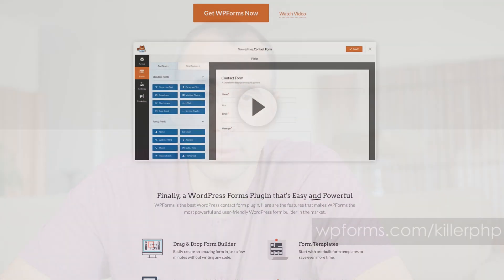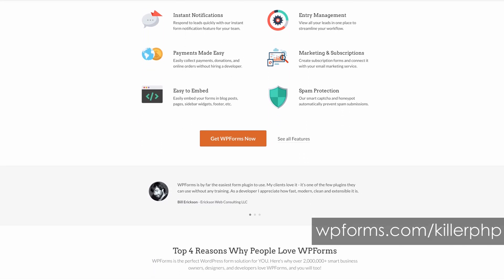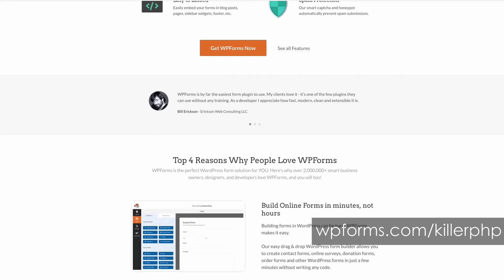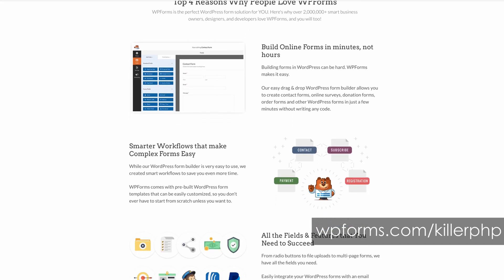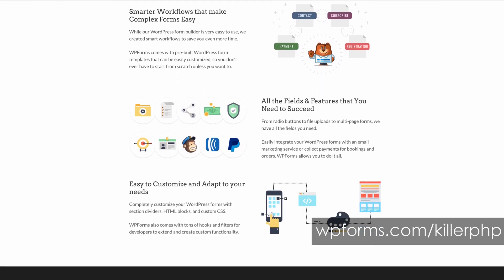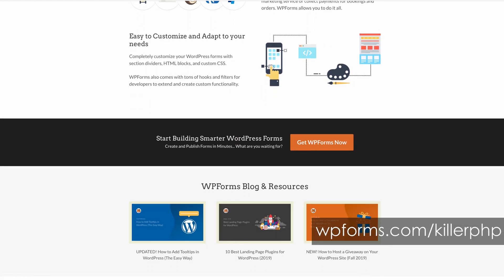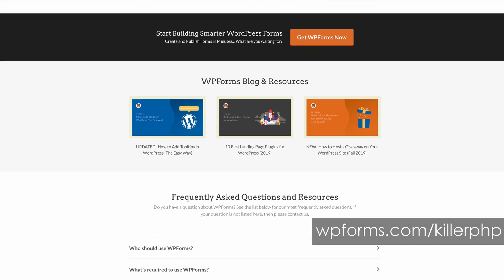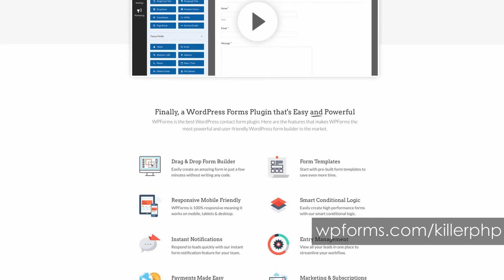Do you need to know PHP to be a WordPress Pro?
Answering a question put to me by an aspiring WordPress freelancer. Given that WordPress is created with PHP, do you NEED to know PHP to be a WordPress consultant?

Short answer: No. But it can help. Watch the video to learn how.

Thanks!

Stef